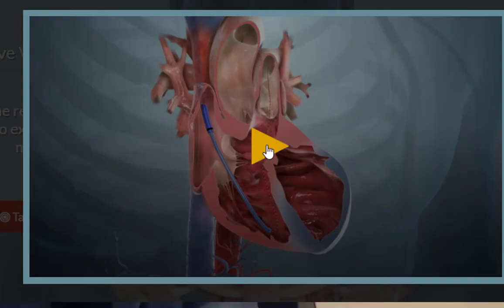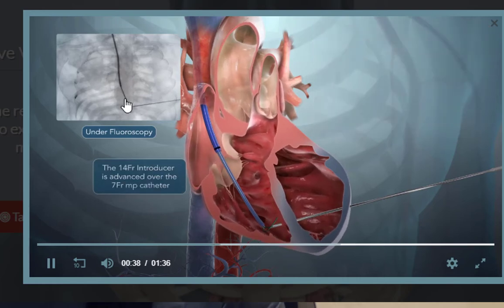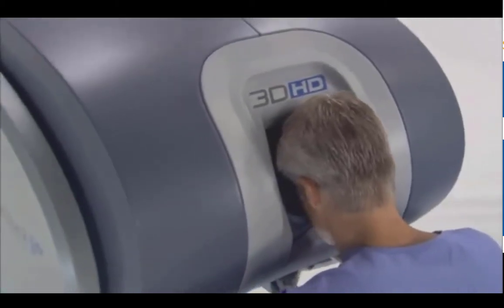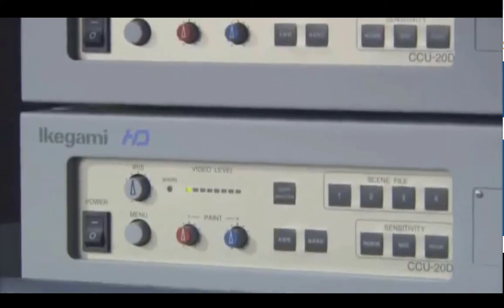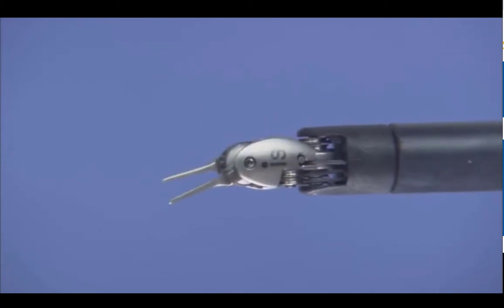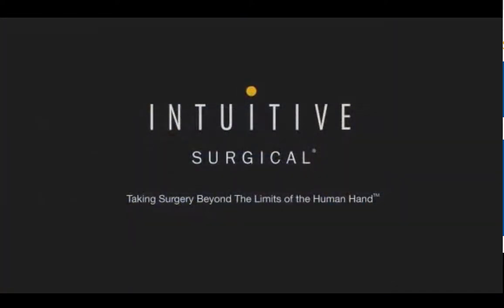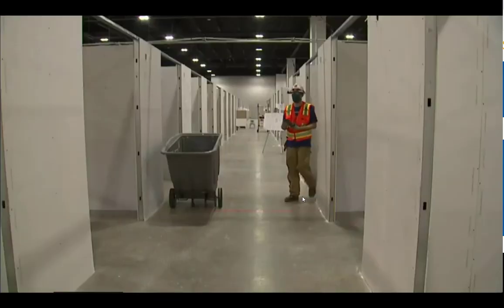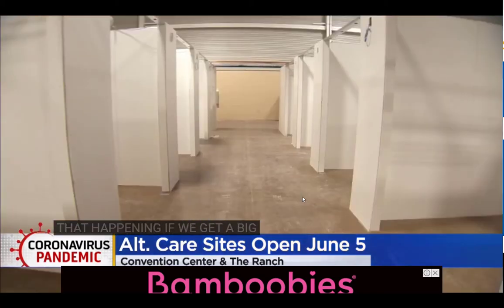Health Care Trends